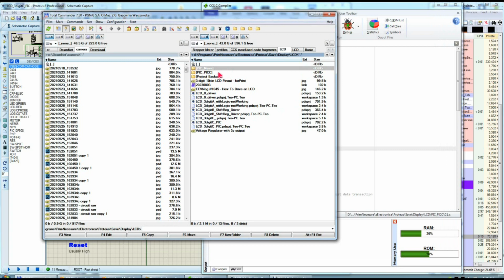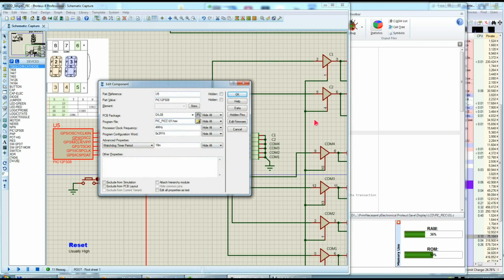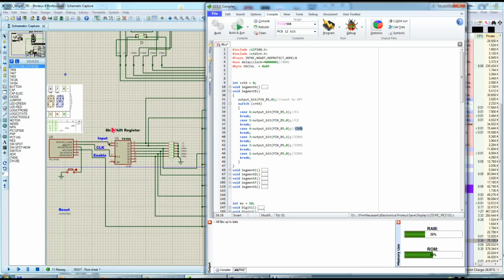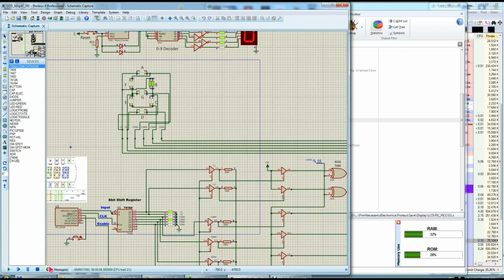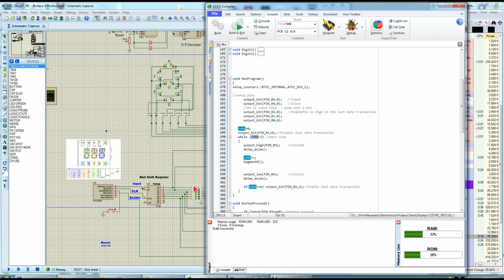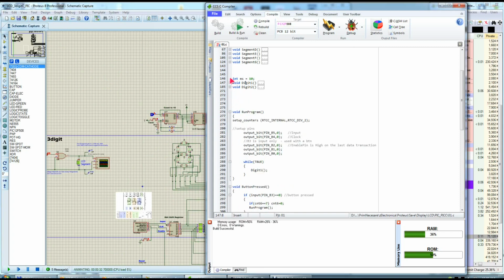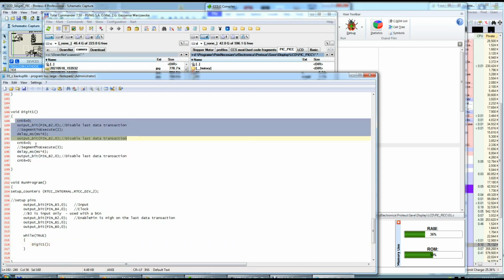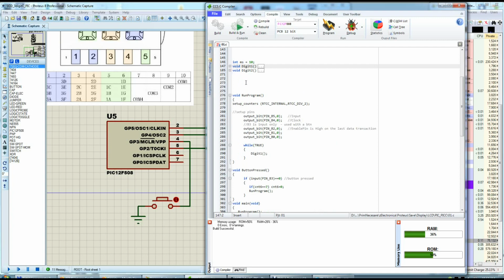#235 Multiplexed LCD p4 - Proteus + MPASM + CCS Compiler - PIC 12F508 programming (failed)